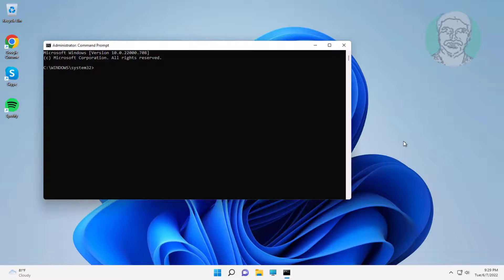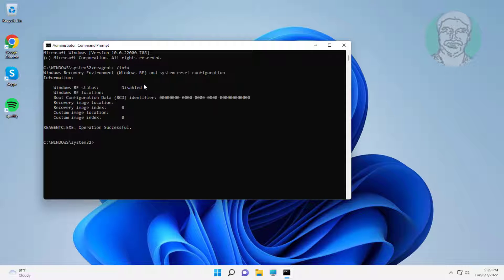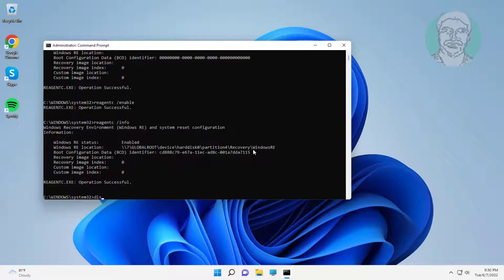Fix Windows 11/10 Could not Find The Recovery Environment [Solved]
This Tutorial Helps to Fix Windows 11/10 Could not Find The Recovery Environment [Solved]

00:00 Intro
00:09 Open Command Prompt
00:18 Run Multiple Commands
00:54 System File Checking
01:33 Closing